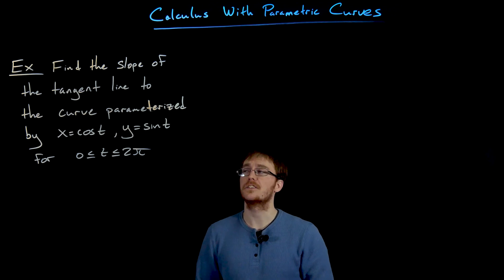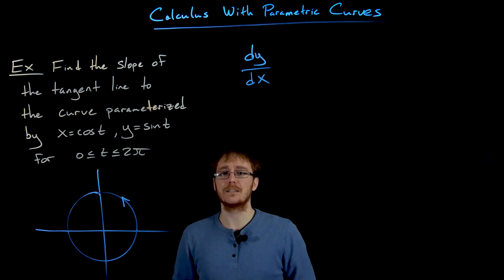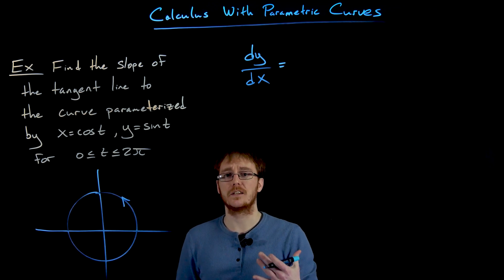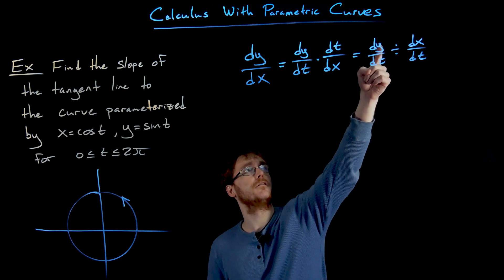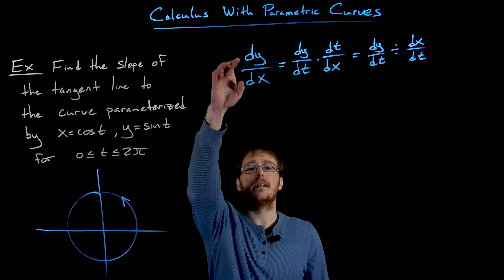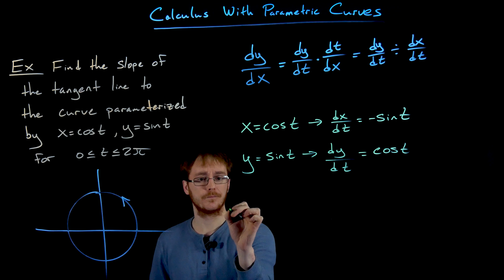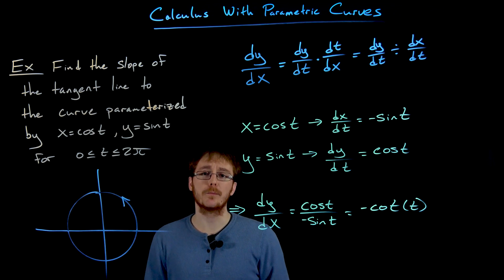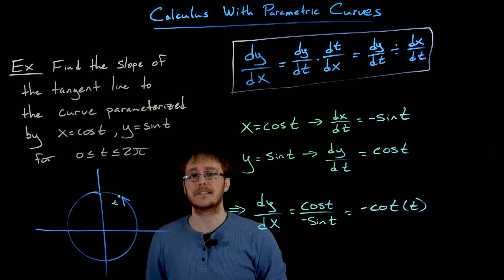Introduction to Calculus with Parametric Equations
0:00 Intro to Finding Slope of Tangent Lines on Parametric Curves
2:55 Example: Find Slope of Line Tangent to Parametric Curve